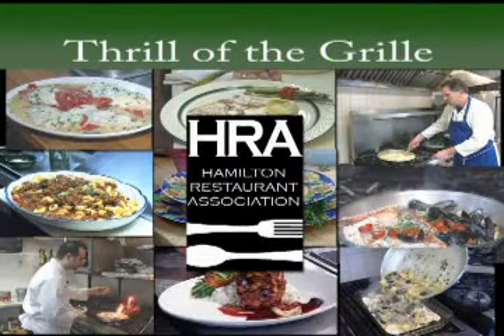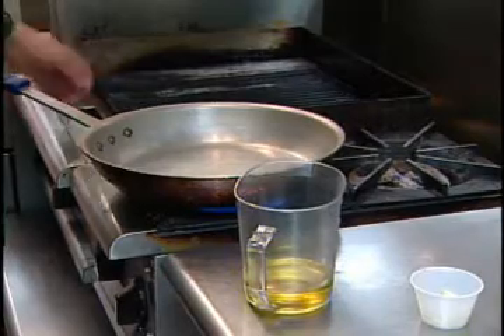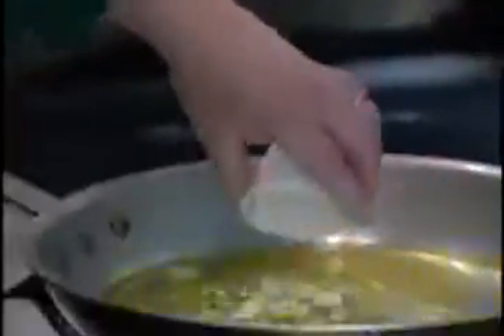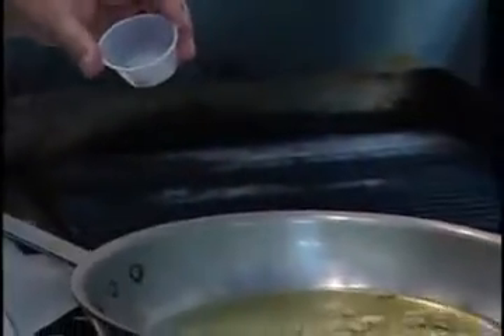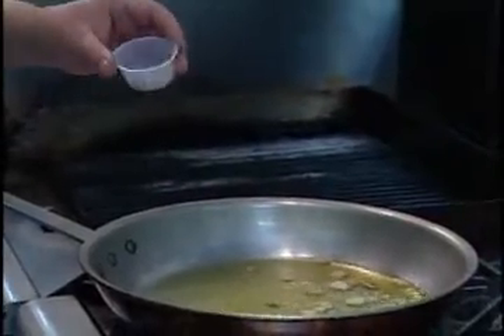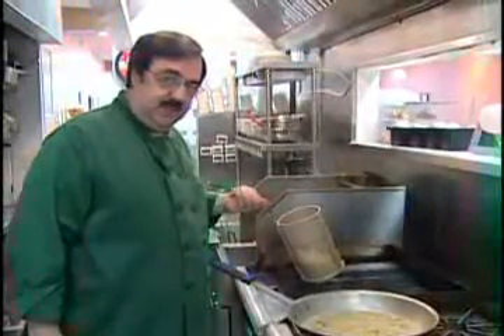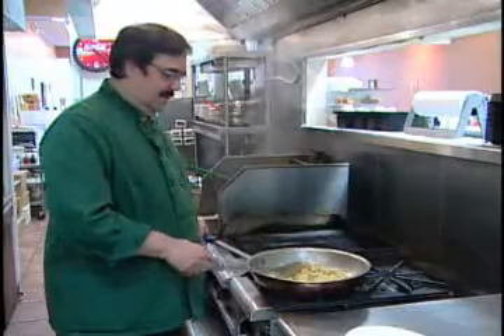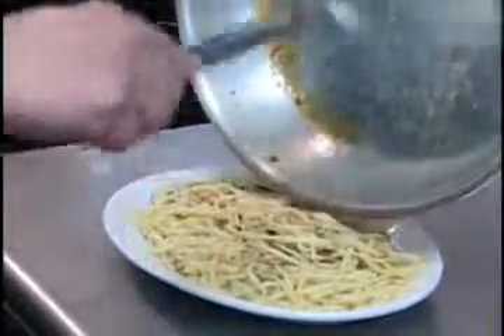Linguini with Clams